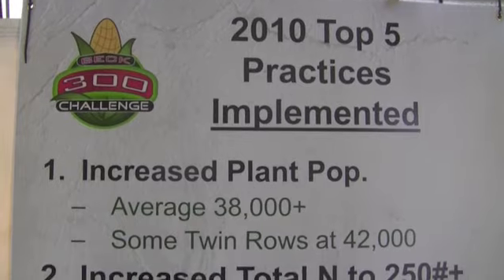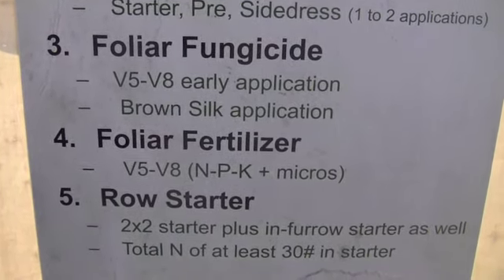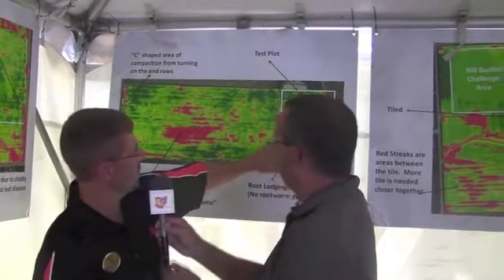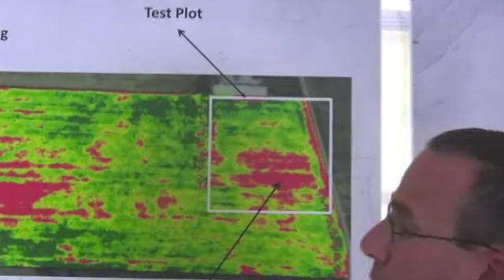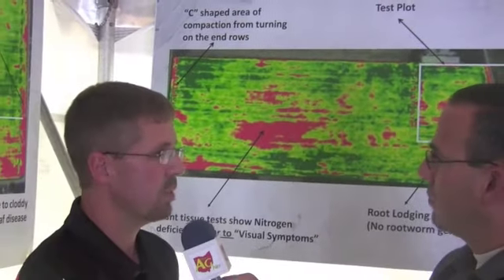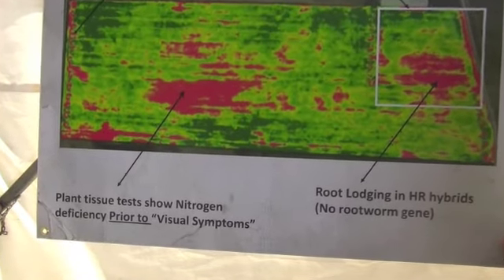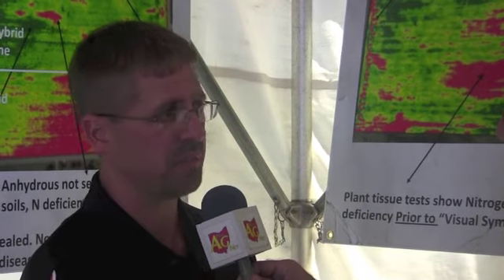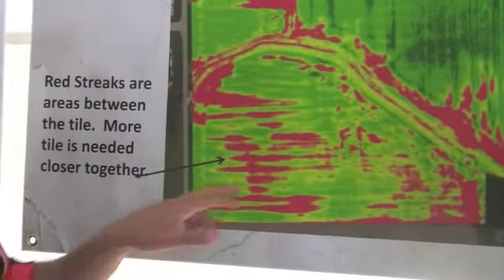Beck's 300 Bushel Challenge.m4v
Beck's Hybrids Team Sales Agronomist, Ryan McAllister, believes an Ohio field may win the 300 bushel challenge and explains how their making it happen.